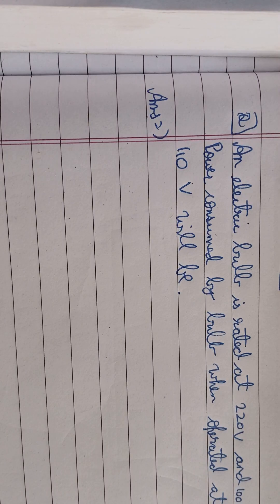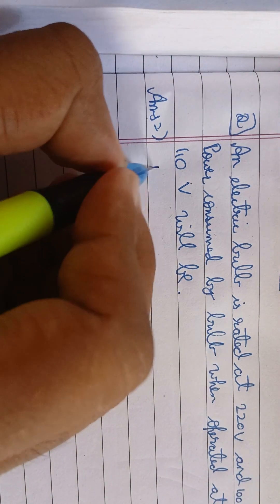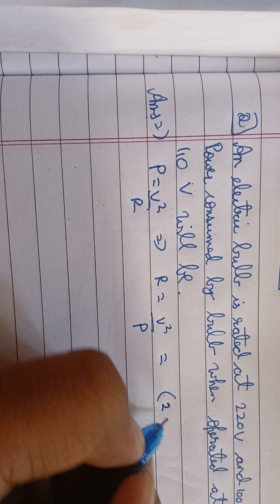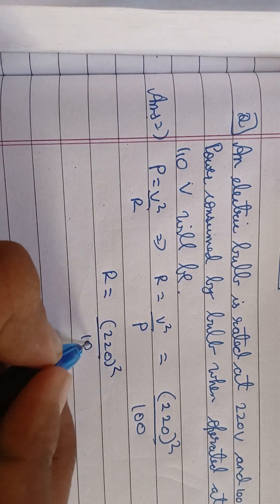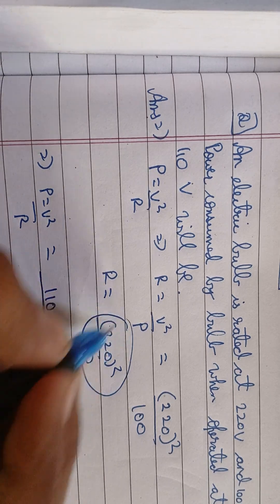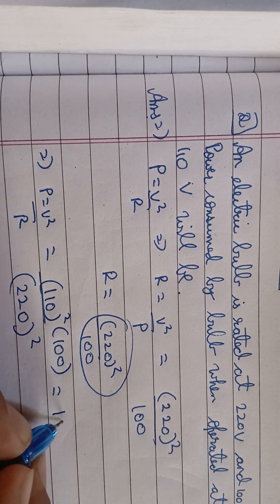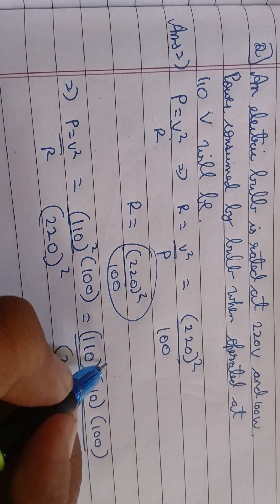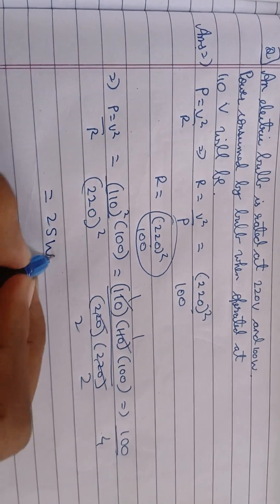An electric bulb is rated at 220V and 100W Power consumed by bulb when operated at 110V will be ???